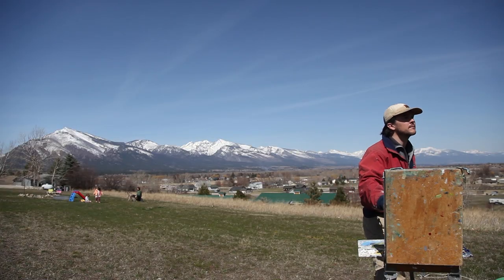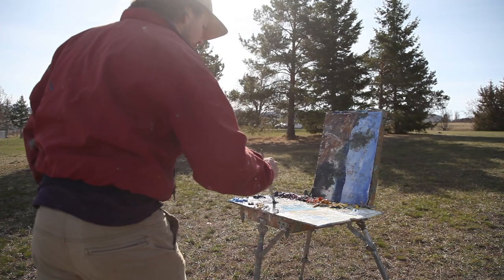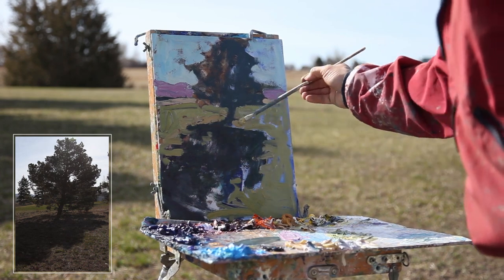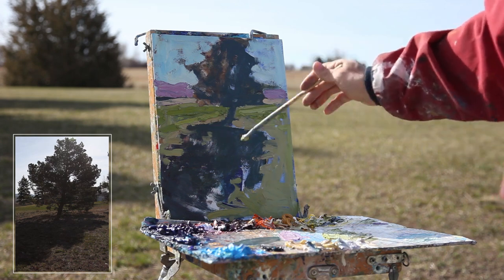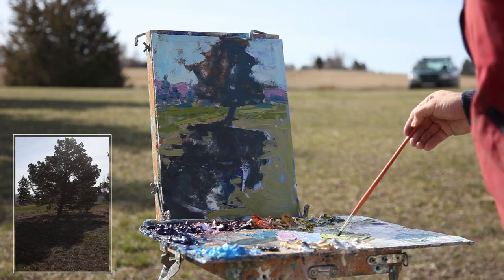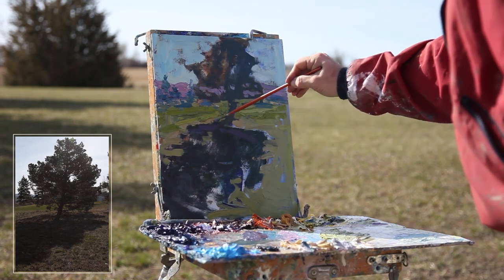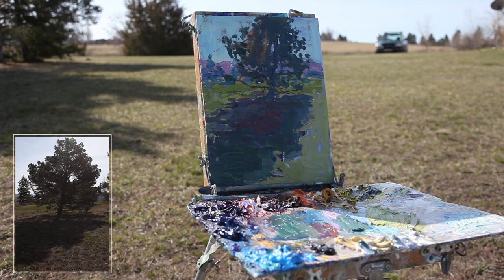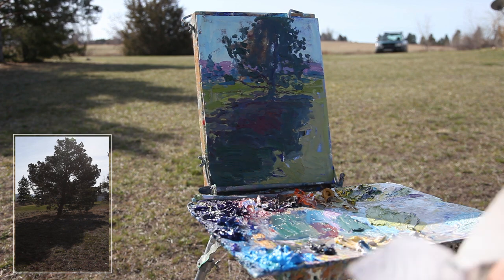Quarantined Plein Air Demonstrations: Day Four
Plein Air Painting Demonstration from the Yard: Day Four

For the last few years I wanted to challenge myself to make a video every day for a week, and all of this quarantining has got me thinking about it again, so we're doing it this week!

Leave any questions or suggestions below!